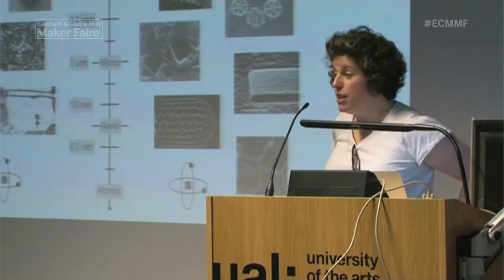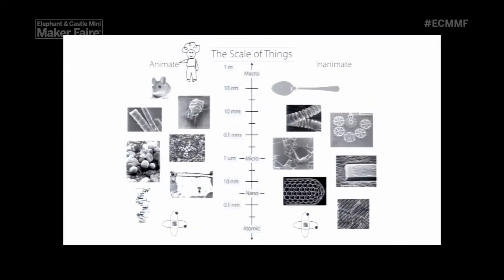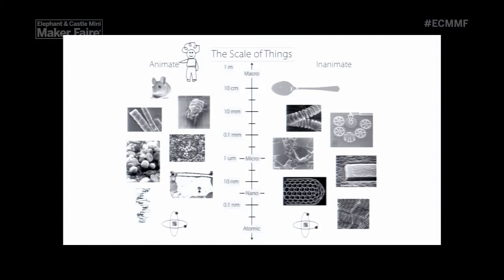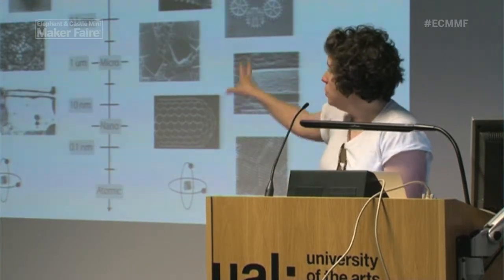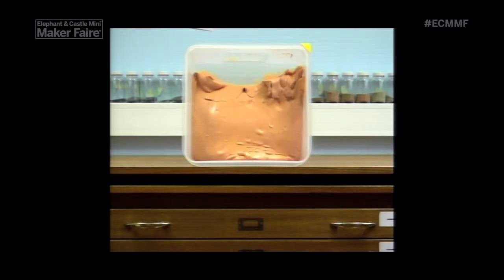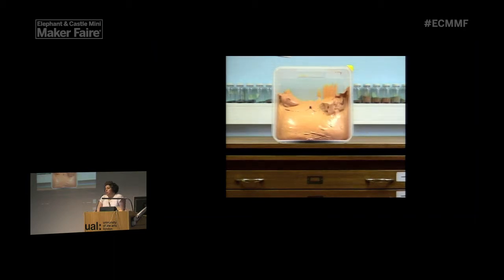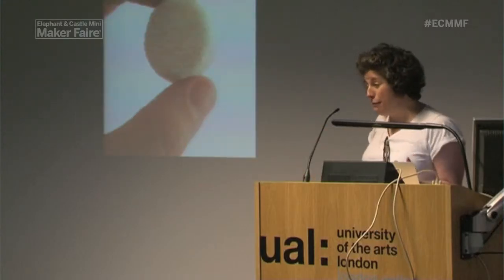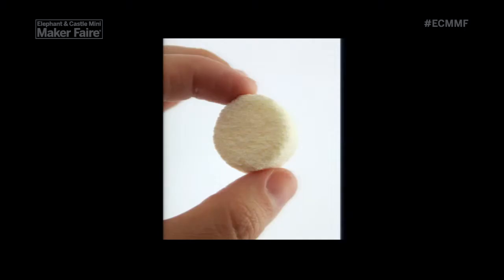The Matter of Wonder